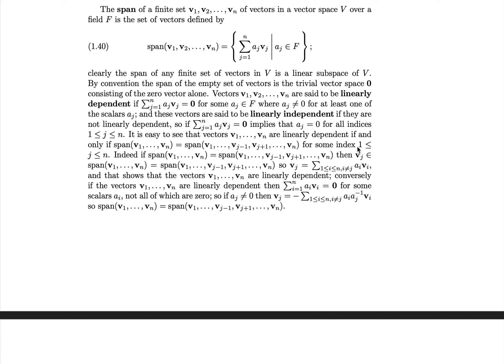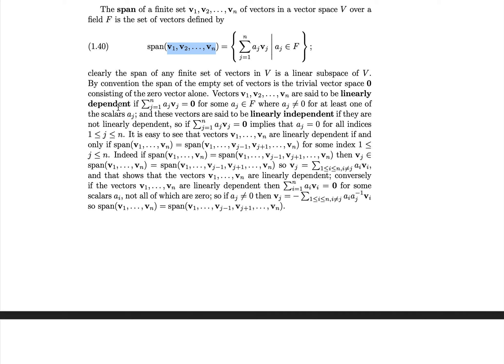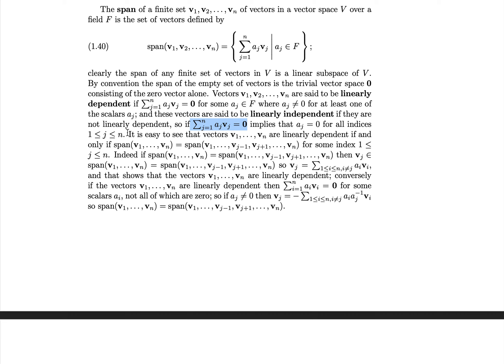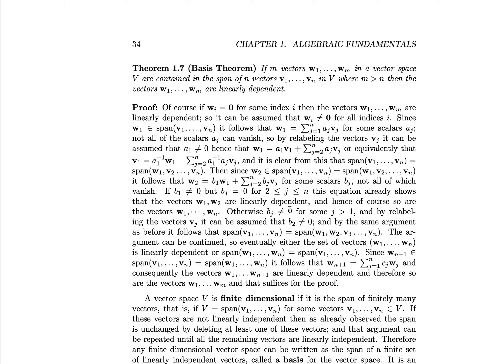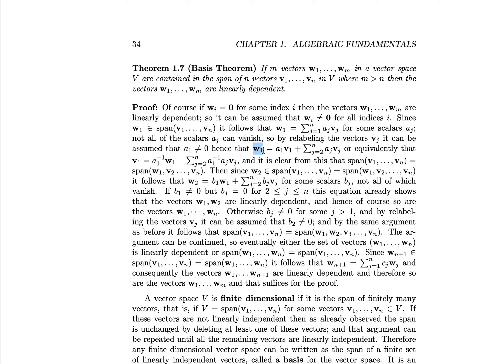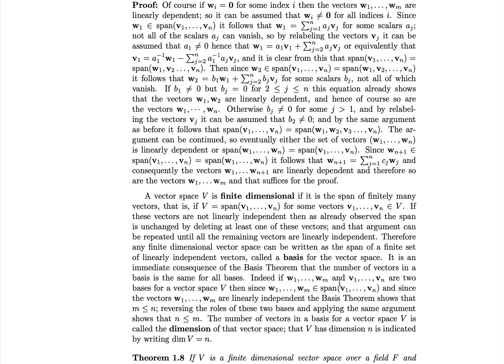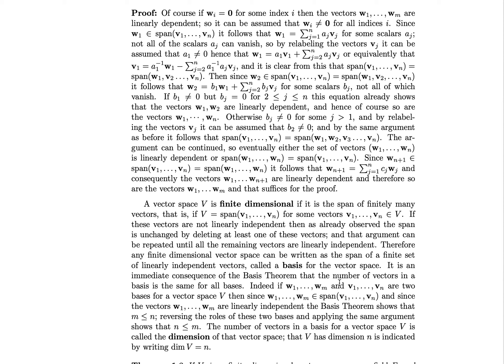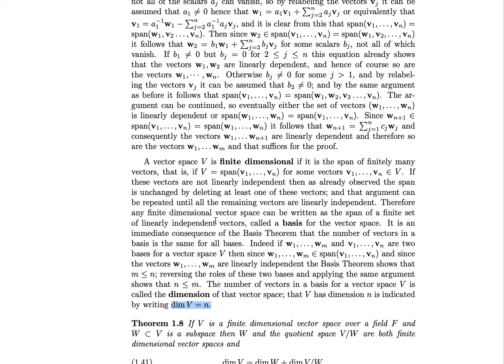The Hardest Math Textbooks - The Basis Theorem and Its Consequences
In this video we continue our discussion of Linear Algebra and develop the basis theorem, which has some important applications elsewhere.